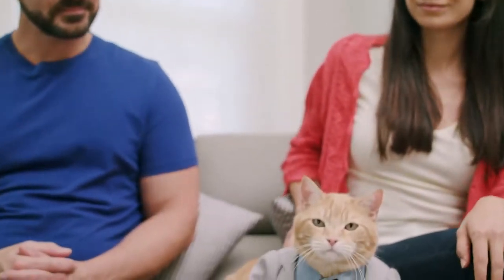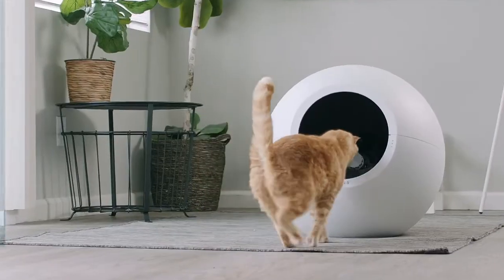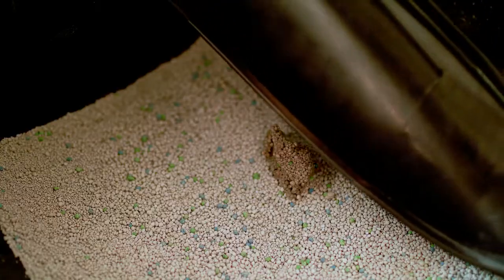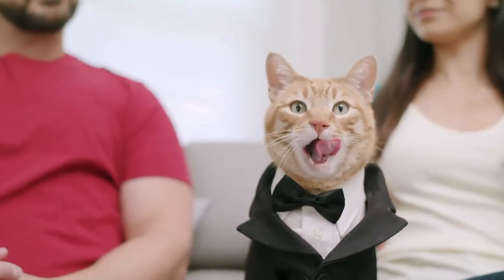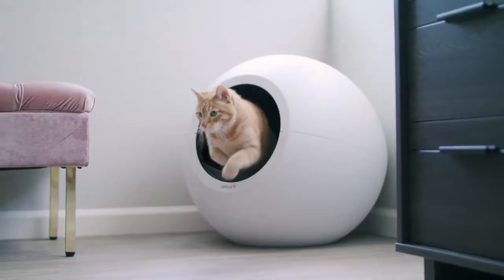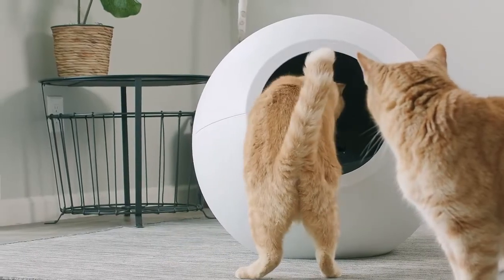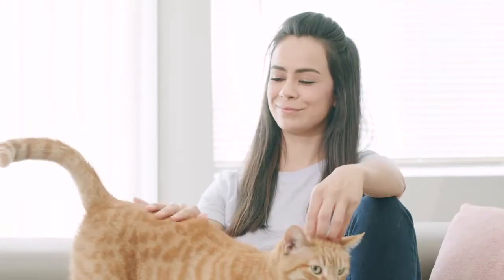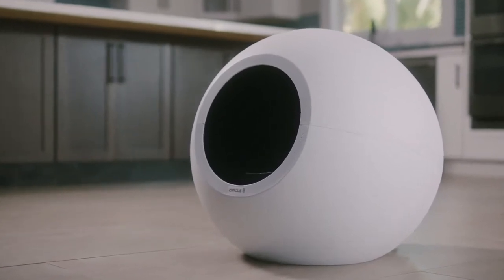Circle Zero: Zero-Odor Self-Cleaning Litter Box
A robot that automatically scoops & rakes waste just minutes after your cat leaves.

Circle Zero is a  cat litter robot that automatically scoops & rakes waste just minutes after your cat leaves.

It  automatically cleans cat waste, 7 minutes after the cat leaves the litter box.

It offers a  choice for either  bentonite or tofu litter, the scoop rotates 360° all the way to the bottom.  Clumped up litter and turds are filtered and dropped to the back of the unit into the waste bin.  This bin is in a litter chamber,  sealed by the domed shell, making it completely odor-free.

After cleaning, the scoop will rotate backward to flatten out the litter bed.

Circle Zero is THE smart scooping robot with the following features:

Multi TX/RX Motion and Safety Sensors
Whisper-quiet operation
Fits cats up to 15 lbs
No need for filters
Use any liner or bag
A mugnloo Cat Health Monitor is available with an app.  The device monitors  and records your cat's bathroom routines.  Get alerts of possible health irregularities and concerns.  Share a health report with your veterinarian or friends and family.

It is manufactured by PLUTO Electronics which was established in 2018 in South Korea. Circle Zero is the number 1 self-cleaning litter box in East Asia with more than 3,000 happy cat owners in Korea & Japan. We’re obsessed with design and believe that cat litter boxes should be a statement piece, and be easy to clean and use, What was once imagined is now a reality - design, function, safety, ease of use at an affordable price, built with a passion for quality and customer satisfaction. And love for our feline family.